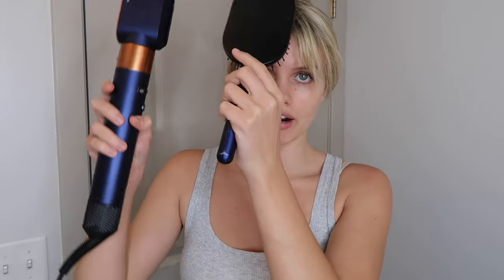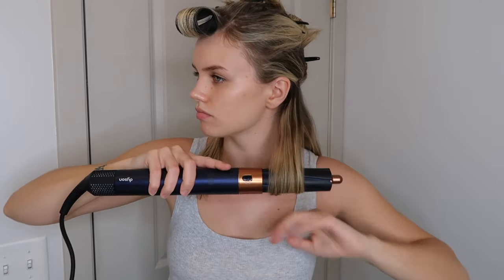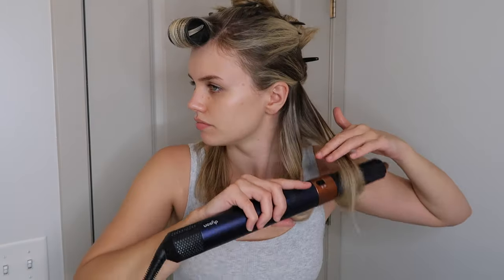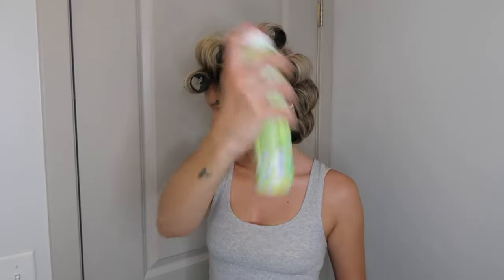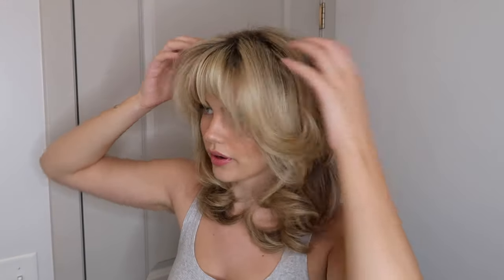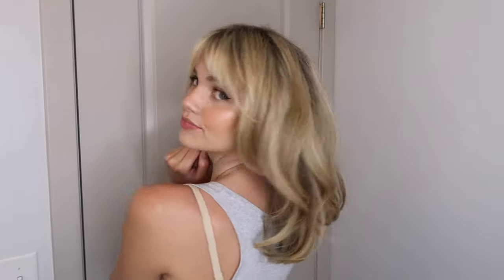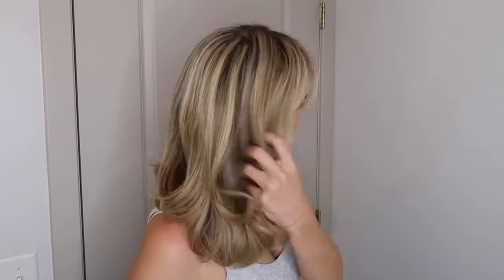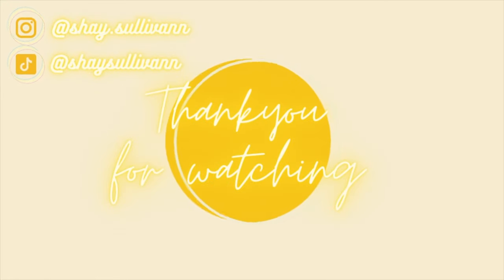HOW TO: 90'S BLOWOUT AT HOME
This is my hair care routine! I hope you enjoy :)

PRODUCTS USED:
DYSON AIRWRAP
K18 HAIR MASK
OLAPLEX SHAMPOO
OLAPLEX NO.6 STYLING CREAM
BREAD HAIR OIL
SHU UEMURA MOUSSE
ROLLERS
TEXTURE SPRAY